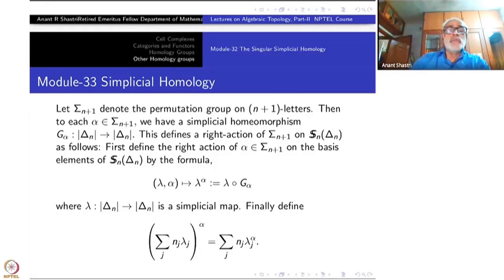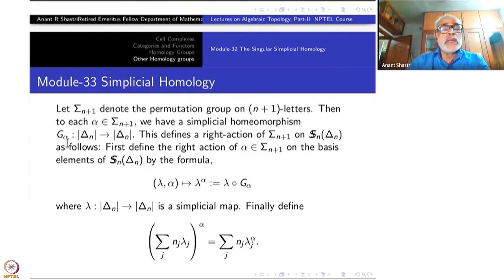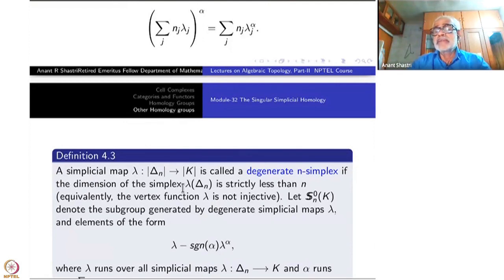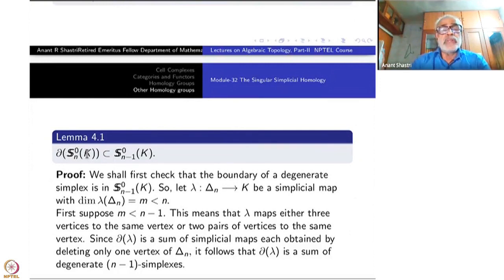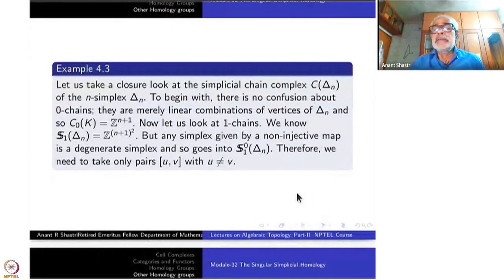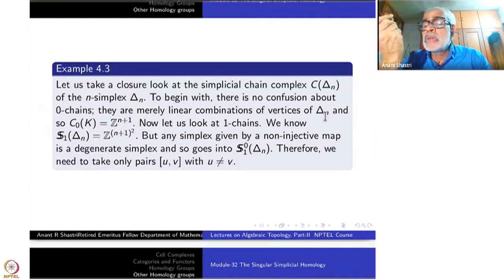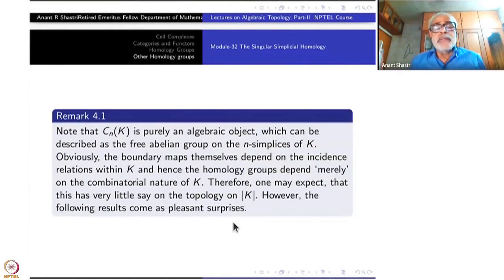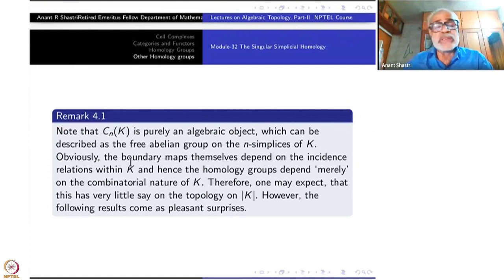Week 7-Lecture 33 : Simplicial Homology